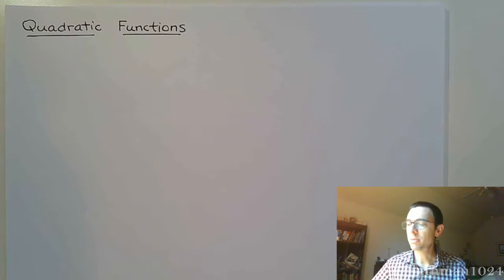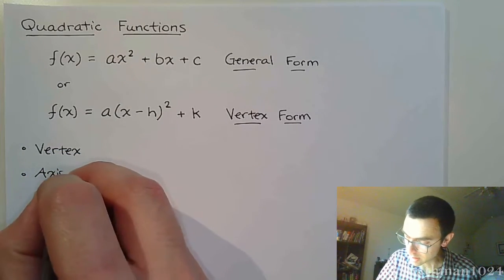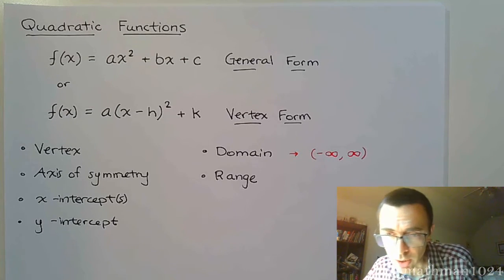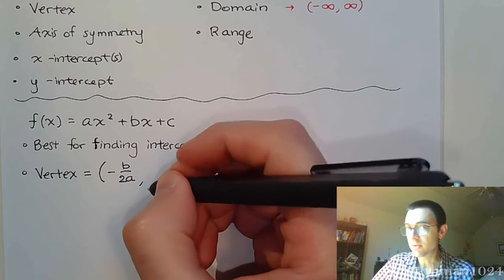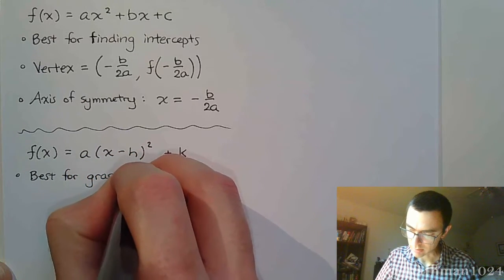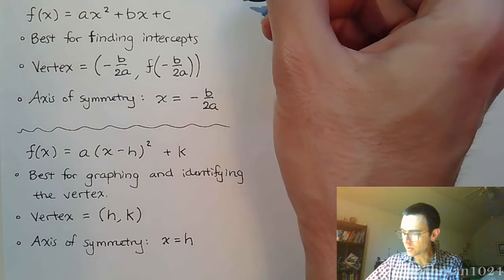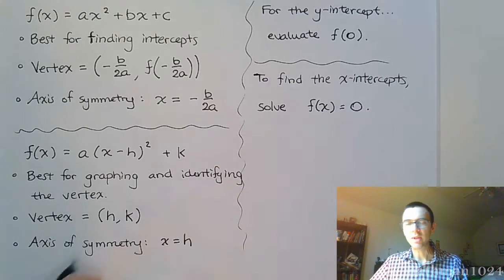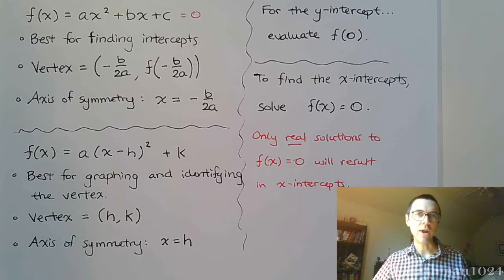Quadratic Functions - Part 1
This first video describes Quadratic Functions and the Vertex Formula.